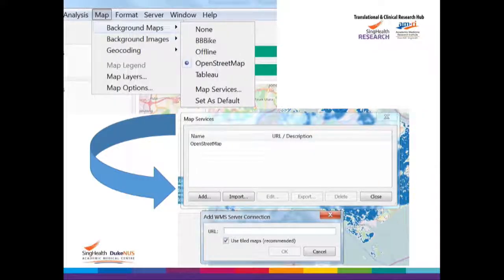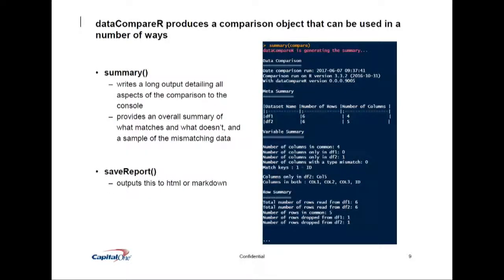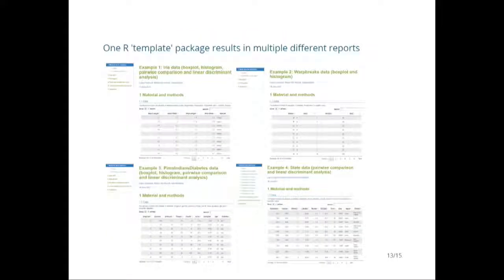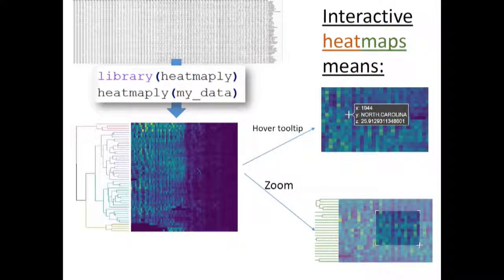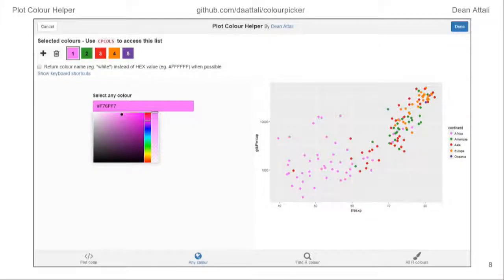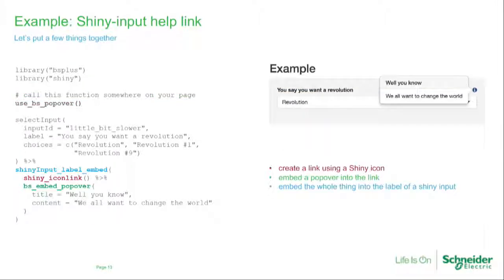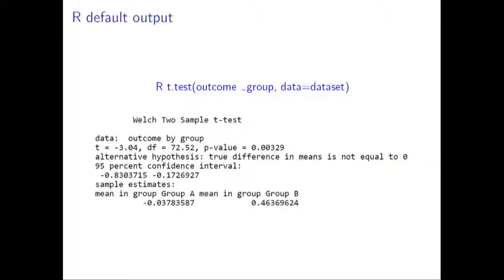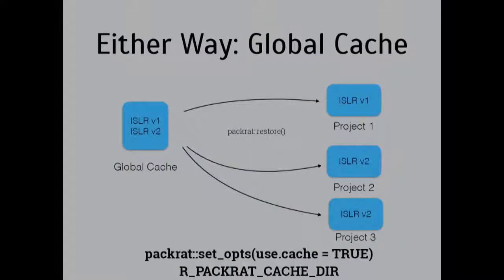useR! International R User 2017 Conference Room 2 02 Lightning Talks